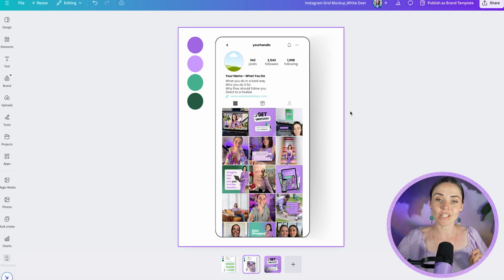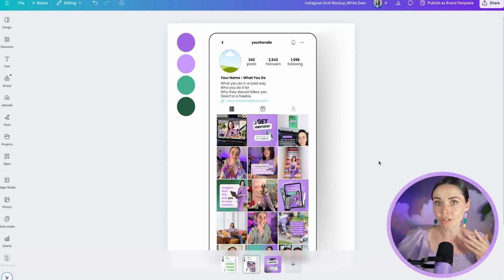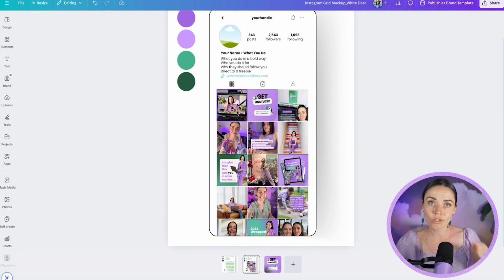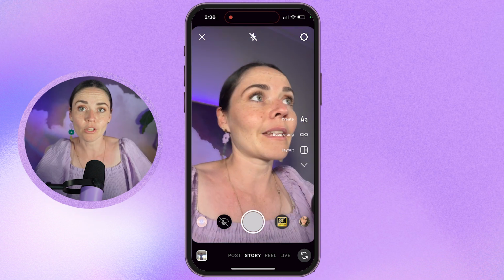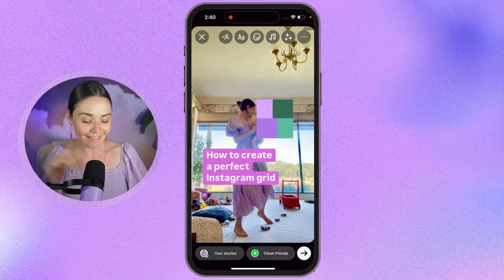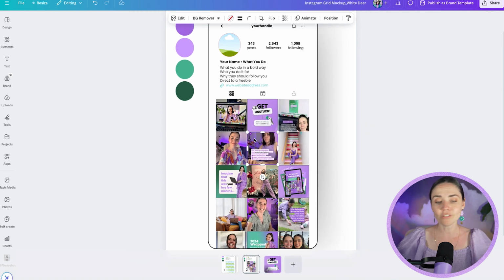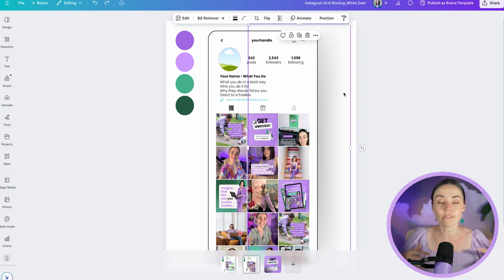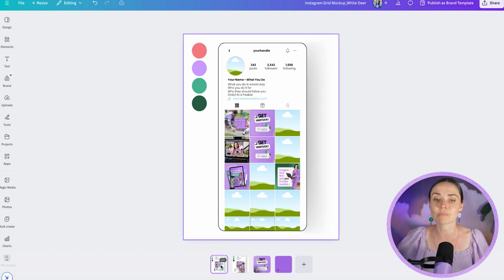How to Design Instagram Grid in 2025 + FREE CANVA TEMPLATE (2-5 Method)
🚨 NEW INSTAGRAM GRID SIZE TUTORIAL OUT NOW 🚨 (Instagram updated just hours after I posted this tutorial - here's my tips on what to do in conjunction with the principles I teach in this video.

Making an aesthetic Instagram grid can honestly break some business owners. It takes them a huge amount of time, effort and sanity. But honestly - it's NOT what performs. People want authentic mixed with professional in 2025 and THIS is how to do it (hint: it doesn't have to be perfectly curated posts that take you hours!).

DIY COURSE: If you're ready to stop wasting time fumbling around watching endless Canva tutorials I'd love to have you inside my online course, DIY Design My Biz.

00:00 Intro
00:50 Why to curate your grid
03:04 The 2-5 Instagram method
07:15 Setting up reel covers
10:45 Things to consider
13:48 Wrapping up

1. Online course 💻 I can teach you how to create your own epic brand and graphics (DIY style!) inside DIY Design My Biz You'll get my framework and bite-sized pracitcal lessons from everything from Canva, creating a logo and brand to tutorials on allll the graphics you'll need as a small business. You also get 12 months of Facebook group support and LIVE group coaching sessions.

2. High-touch coaching ✨ Done-WITH-you creative and design support for the scaling entrepreneur who’s ready to craft a high-demand brand—without the budget-busting cost of an in-house designer! The Co+Creation Design Club is a 6 month group program where me and my team will dive deep into your business and brand WITH you

3. Outsource your design 👩‍💻 My studio team can create your designs for you!